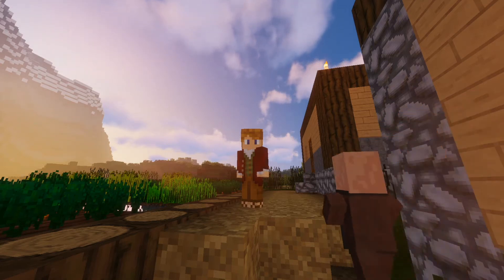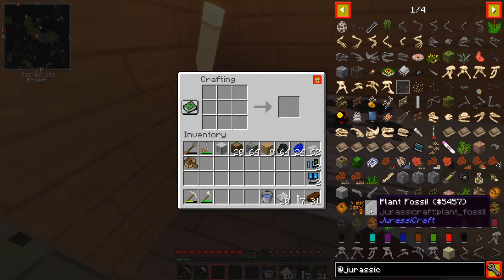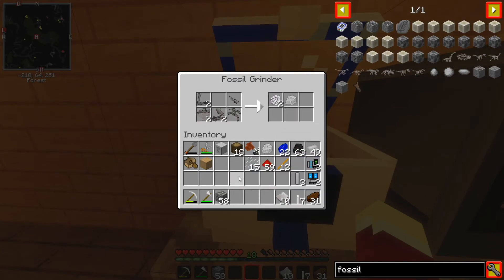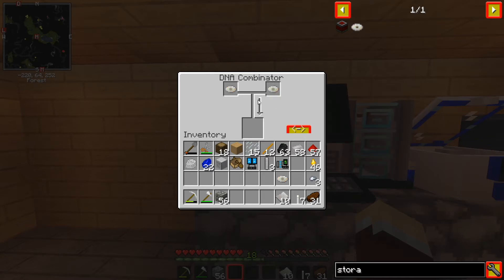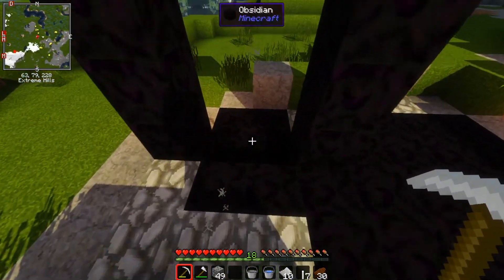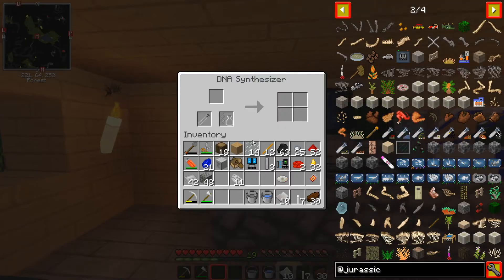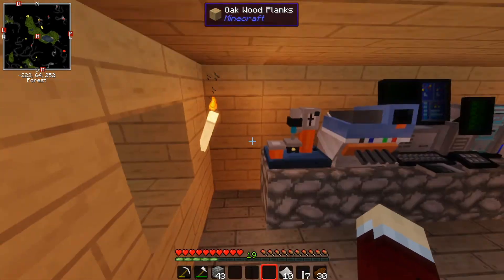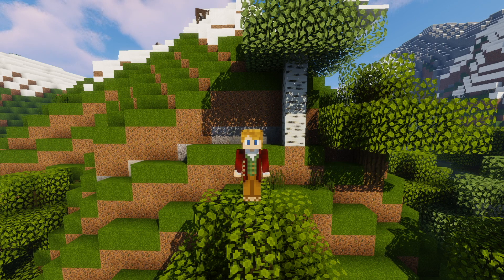Minecraft Jurassic Park pt2: SCIENCE! (Jurassicraft Mod 1.12.2)